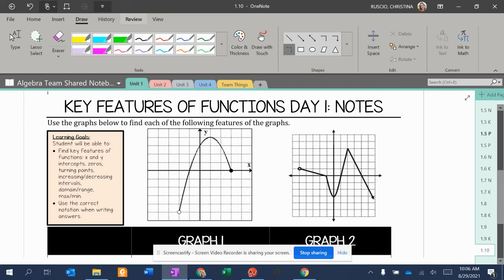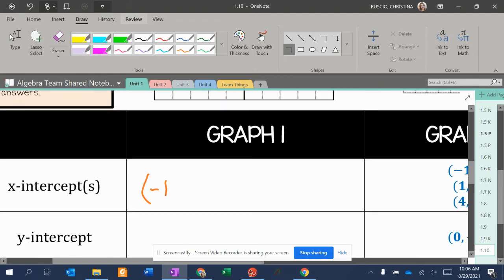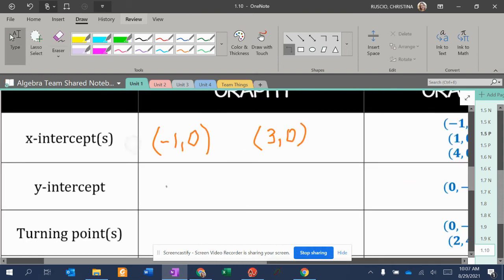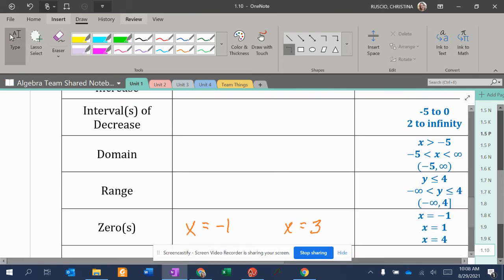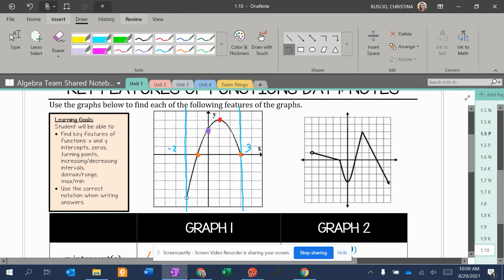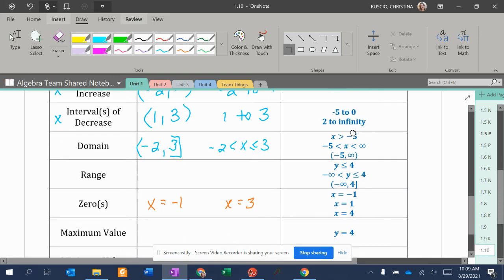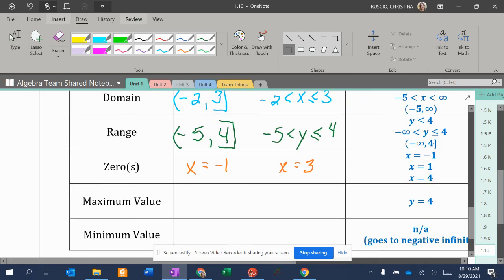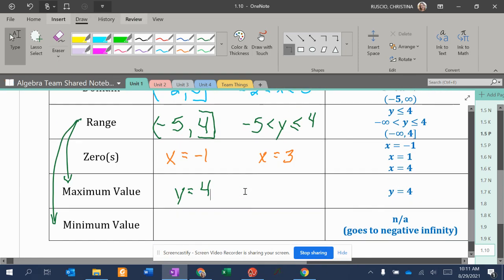1.10 Key Features of Functions Day 1 NOTES